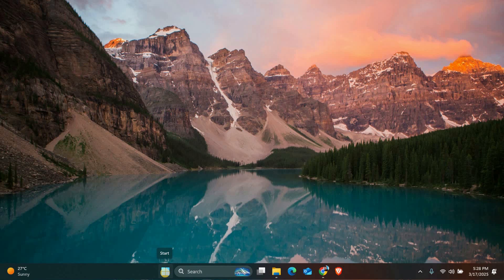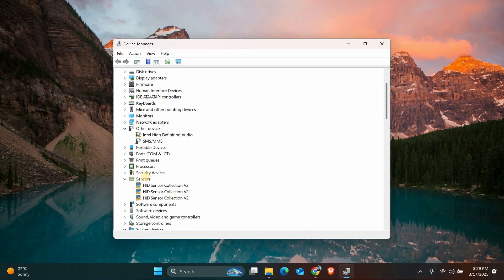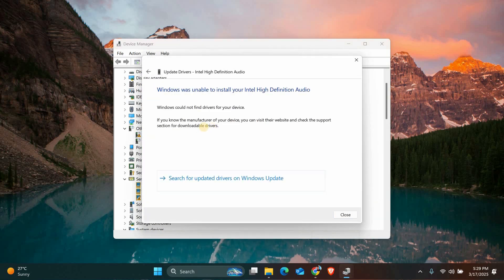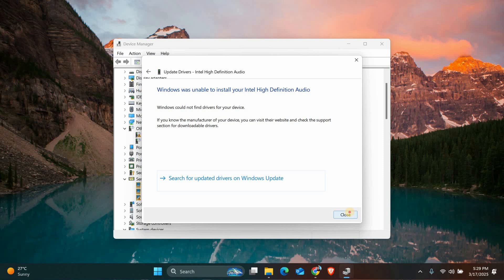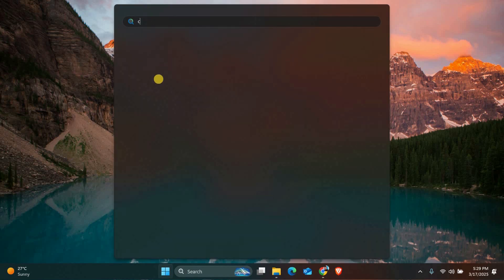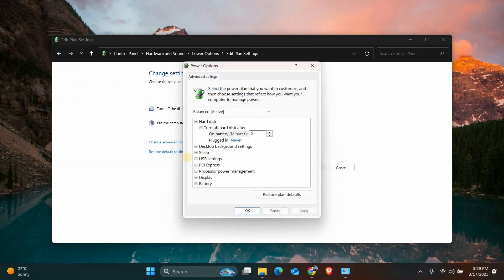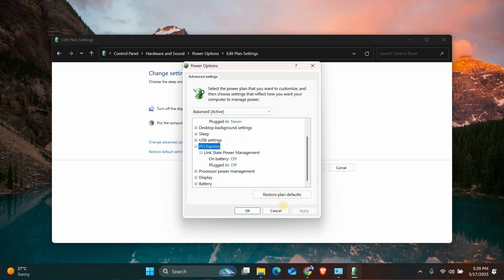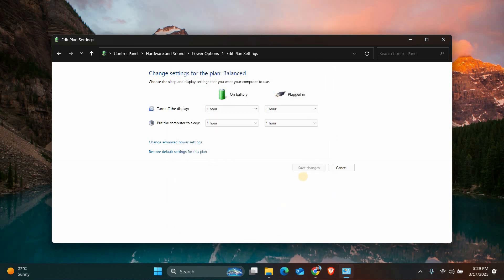How To Fix Stop Error Code DRIVER POWER STATE FAILURE Windows 10 and Windows 11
Seeing the STOP error code DRIVER POWER STATE FAILURE on Windows? This video shows you how to fix driver-related power issues so your PC stops crashing and runs smoothly again.

🔹 Common issues and searches related to DRIVER POWER STATE FAILURE:
🔹 fix DRIVER POWER STATE FAILURE on Windows
🔹 computer crashes with stop error code DRIVER POWER STATE FAILURE
🔹 update drivers to resolve power state failure
🔹 DRIVER POWER STATE FAILURE after Windows update
🔹 Blue Screen of Death (BSOD) DRIVER POWER STATE FAILURE
🔹 resolve power settings causing driver failure on Windows
🔹 rollback faulty drivers to fix DRIVER POWER STATE FAILURE

Applies to: Windows, desktops, laptops, graphics cards, network adapters, USB devices, device drivers.